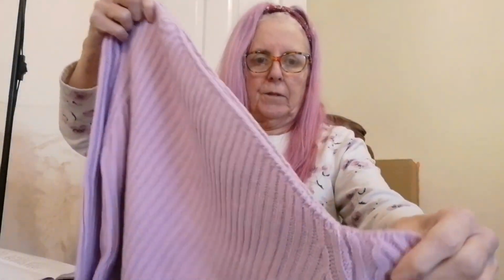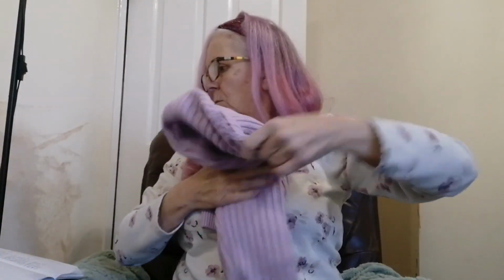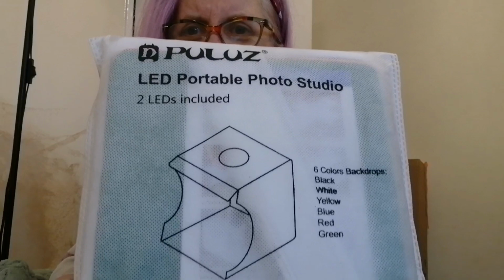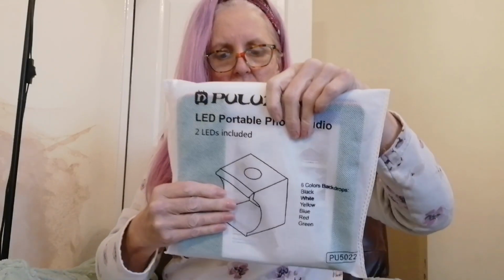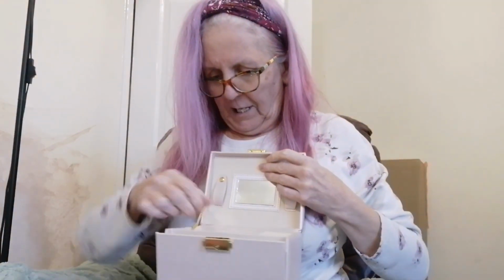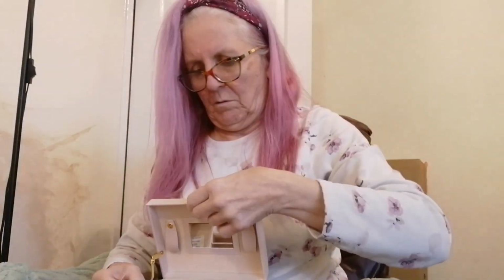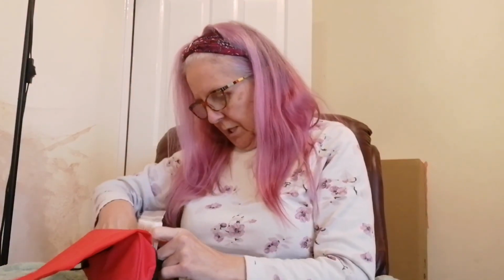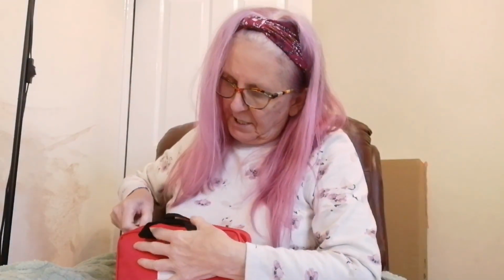The joy of crafting. I love it.